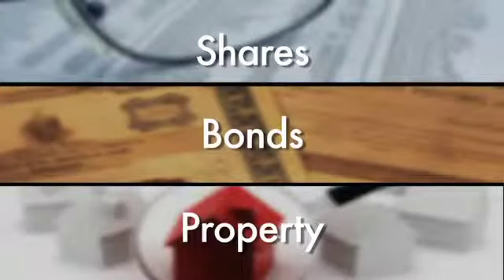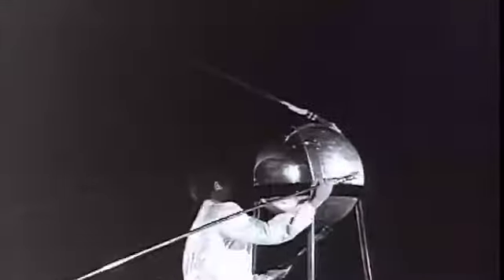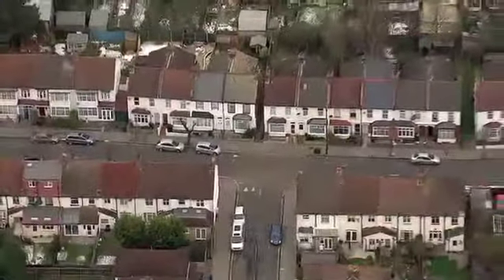Income is the key to investment, including property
Made in May 2012, this is one of the early videos in the Lolly Investor Programme series, explaining how investments are largely priced on the income they generate.